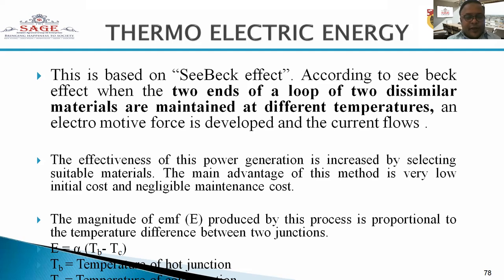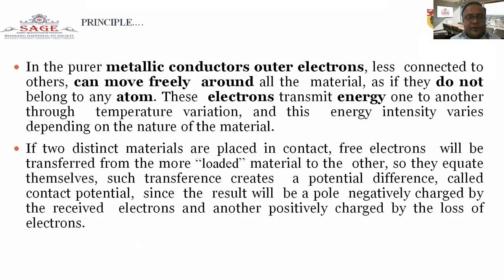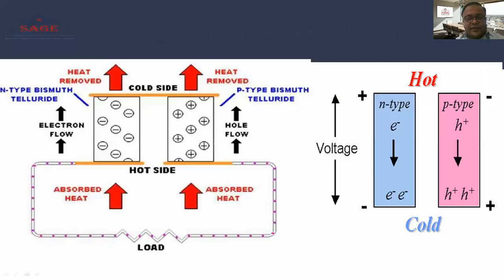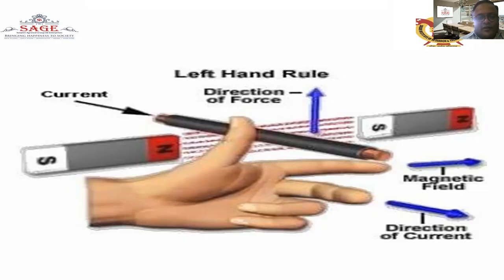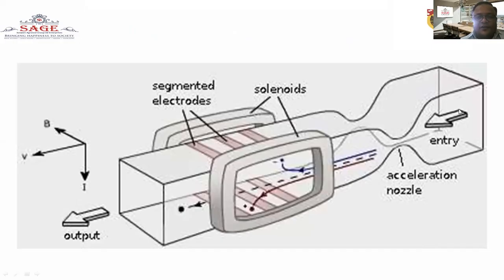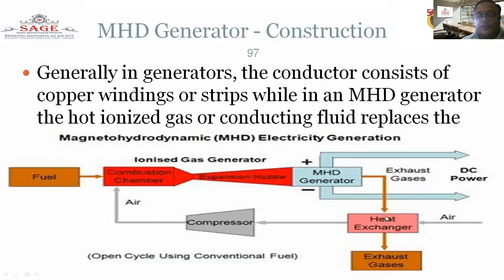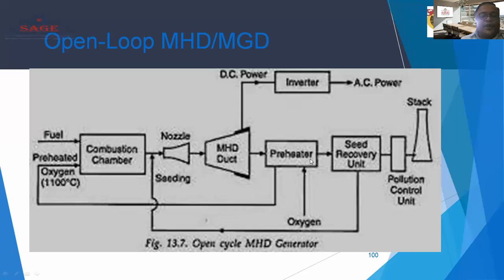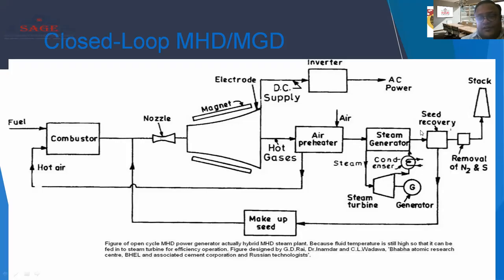ME 702 POWER PLANT ENGINEERING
Thermoelectric Energy Conversion By Dr. YOGESH AGRAWAL